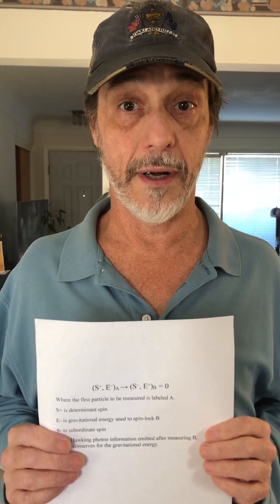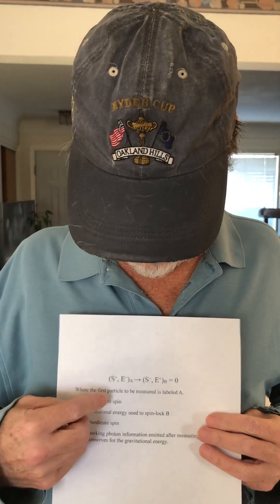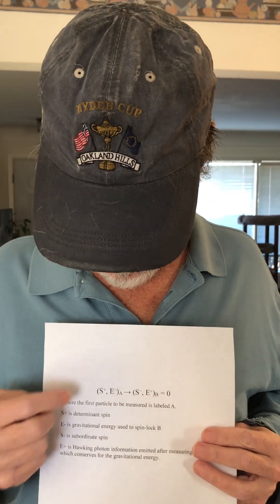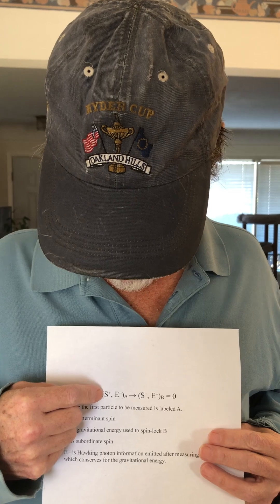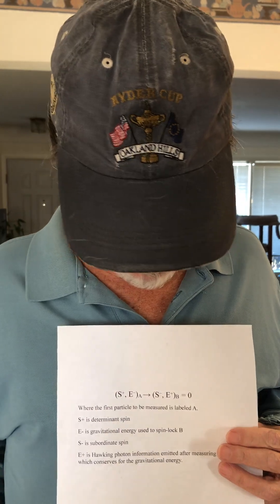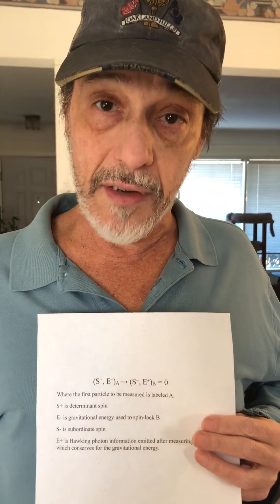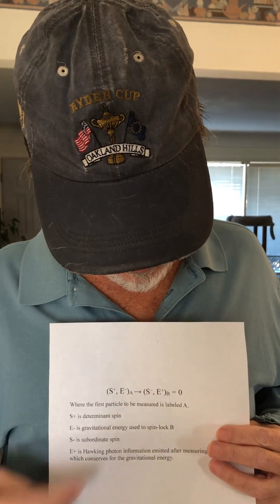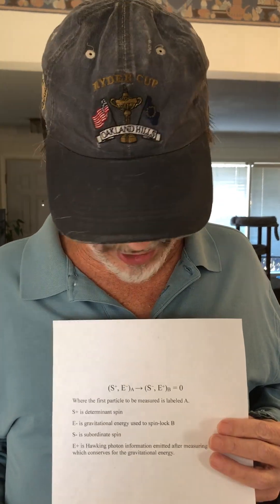Entangled Spin Equation for Gravity!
This is a quick dive into the entanglement equation that shows how gravity emerges for entangled particle A to translate spin to particle B.
Here is the formula again.

(S+, E-)A then (S-, E+)B = 0    YouTube will not allow an arrow so I had to use "then".
Where the first particle to be measured and whose cosmic horizon resolves spin of the pair and manages entropy is labeled A.
Where S+ is the determinant spin, and S- is the subordinate spin always opposite of A's.
Where E- is the gravitational energy from Planck area erasure that spin-locks B.
Where E+ is the Hawking photon emitted to conserve for A's smaller observable universe and reduction in entropy as quantum uncertainty was reduced.

Consider the (S+, E-)A is the first measurement, and (S-, E+)B is the second measurement. And if the spin answer at A was down, then B will be up as S- is opposite of S+. Spin is conserved.  And the negative energy from gravity along with the positive energy from Hawking photons also conserve.

I will try to answer any questions or consider any additions!

Watch my playlist, it has a lot of information on how the universe works and remember, Gravity is for the Masses!